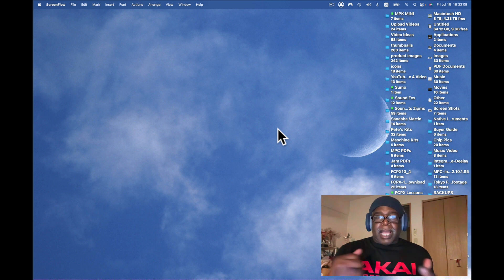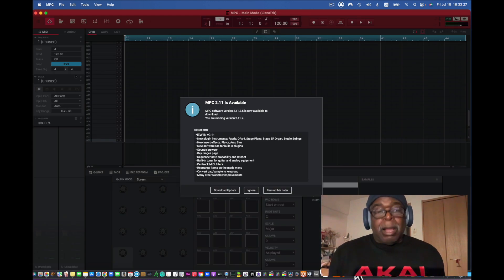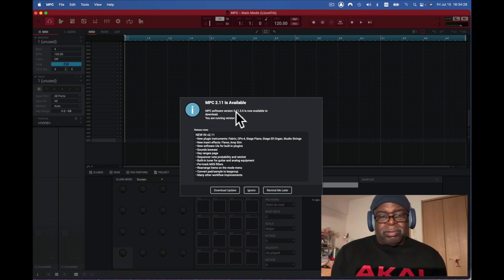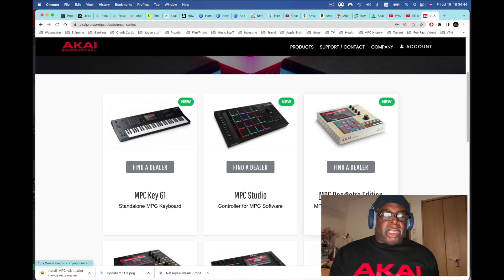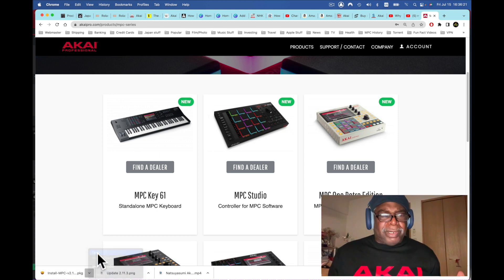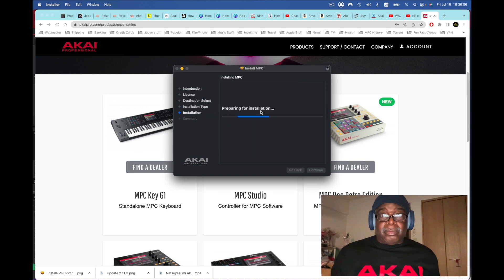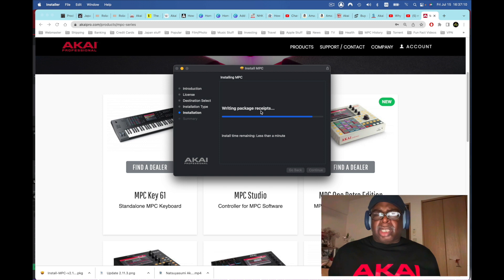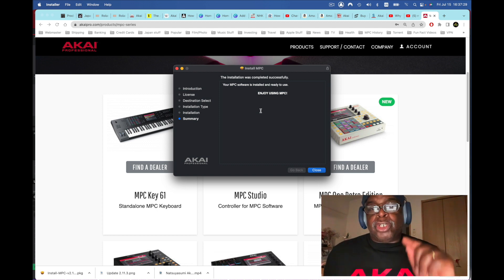MPC 2.11.3.5 Update Watch how to Update your Computer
MPC 2 11 3 Update How to Update your Computer